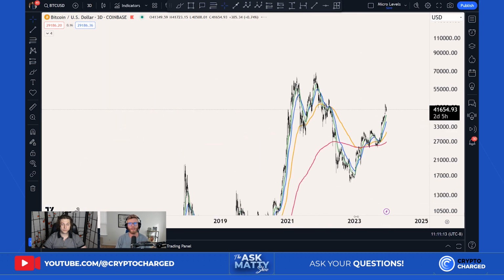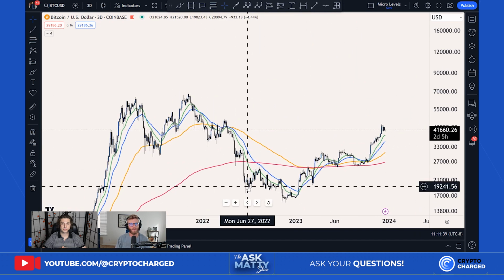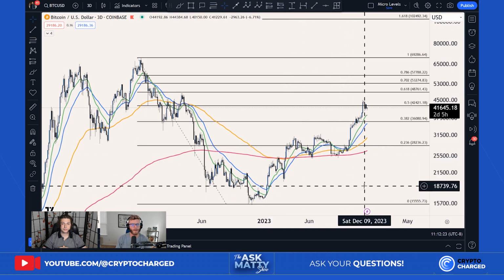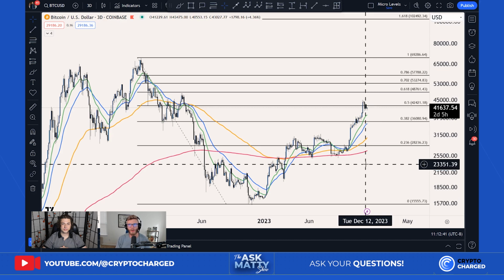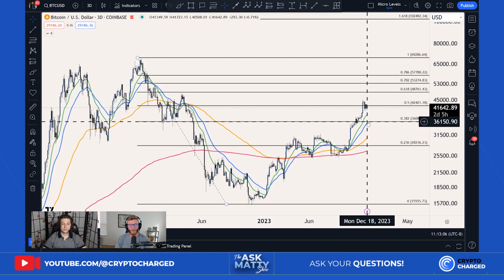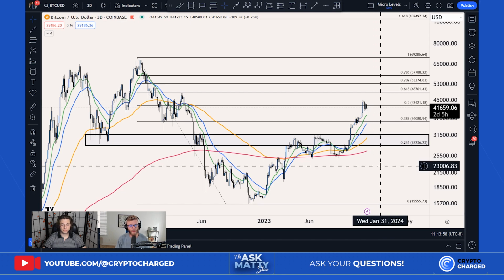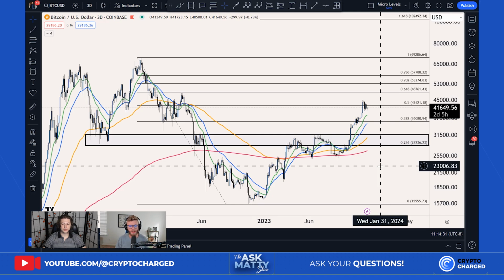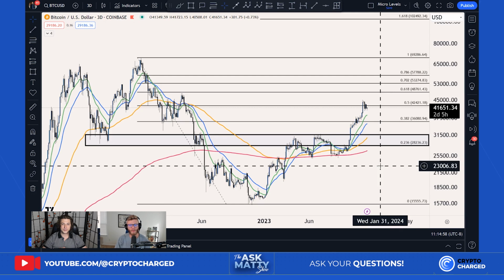They're LYING To You About Bitcoin!! Here Are The Facts!!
🚀 The Ask Matty Show: BTC Analysis, ATH Predictions, and a Special Announcement! 🚀

🕒 00:59 - Bitcoin (BTC) Technical Analysis
Matty loves his TA and charts Bitcoin!

💹 05:02 - Is BTC Price Only Going Up?
Bitcoin's trajectory!

📅 06:55 - Will ATH End by Mid-2024?
Will the bull market end in the middle of 2024?

💸 09:11 - My Post-Crypto Sale Plans
Matty shares his post-crypto sale plans.

❓ 10:58 - CSPR: All Speculation?
Is Casper (CSPR) all speculation, or is there more to it than meets the eye?

❌ 12:45 - Uphold Delisting CSPR & Other Altcoins
We hit the nail on the head with this one.

⚠️ 16:31 - Don’t Make This Mistake!
Don't put your faith in crypto exchanges, but do this...

🎉 19:05 - Special Announcement!
On Christmas Day (12/25/23), a special edition of The Ask Matty Show will be available. It will be airing at 10:00 a.m. PST.
📱 X 📱
⏲️ TIME STAMPS ⏲️
00:00 : Introduction
00:59 : Bitcoin (BTC) Technical Analysis
05:02 : Is BTC Price Only Going Up?
06:55 : Will ATH End by Mid-2024?
09:11 : My Post-Crypto Sale Plans
10:58 : CSPR: All Speculation?
12:45 : Uphold Delisting CSPR & Other Altcoins
16:31 : Don’t Make This Mistake!
19:05 : Special Announcement!